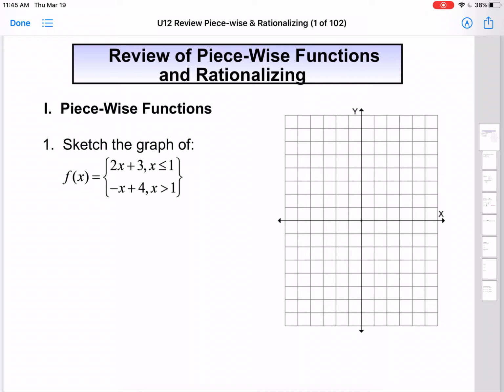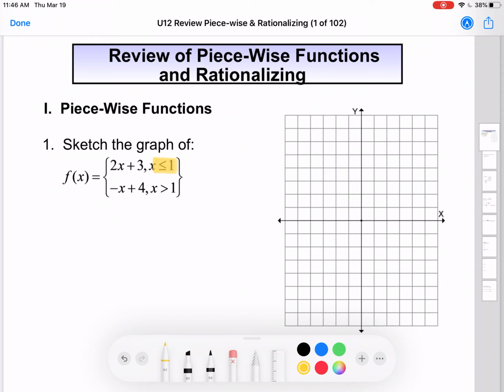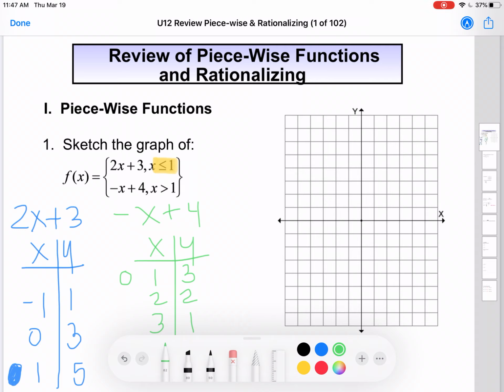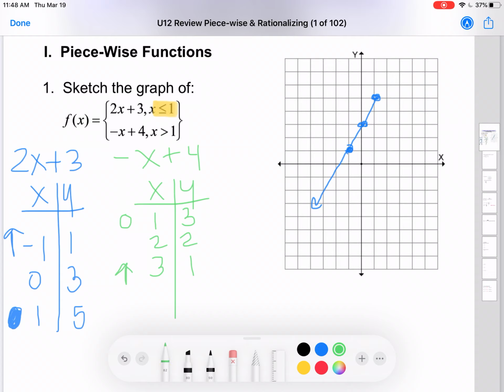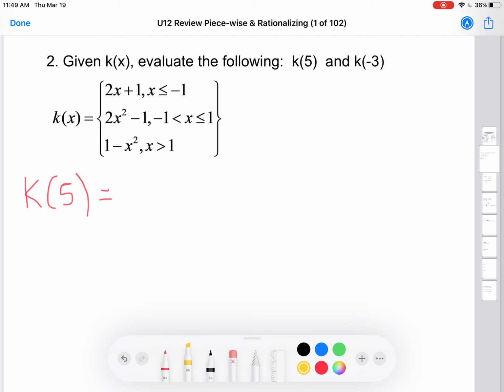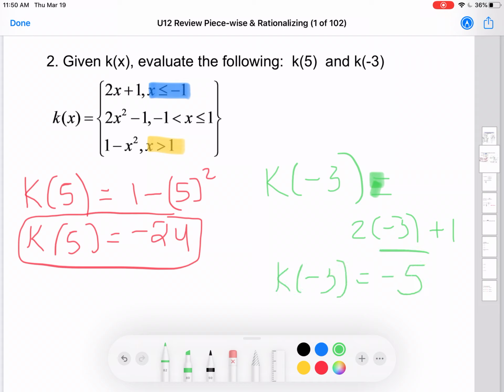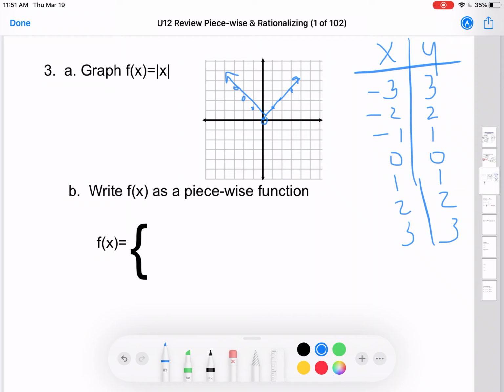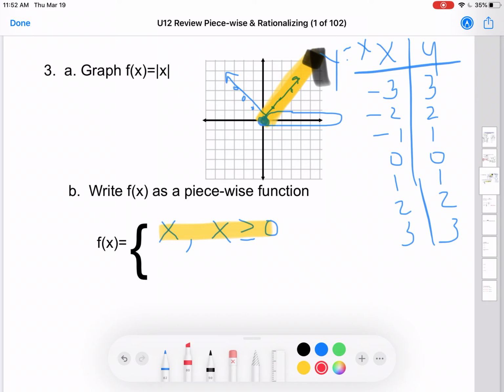U12 Review Of Piece-wise and Rationalizing part 1 VIDEO